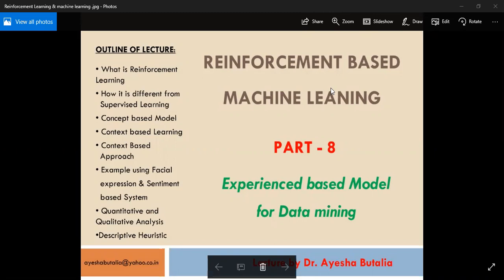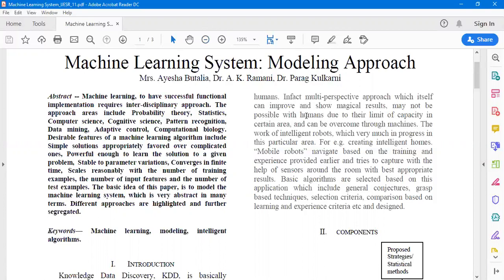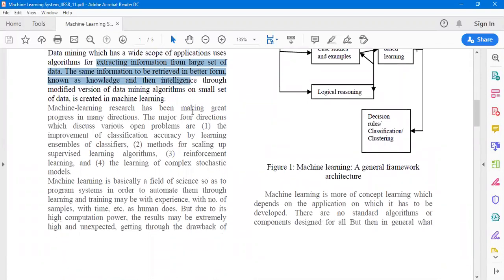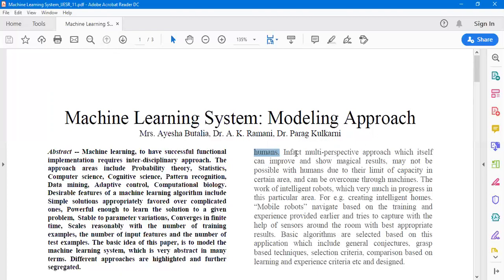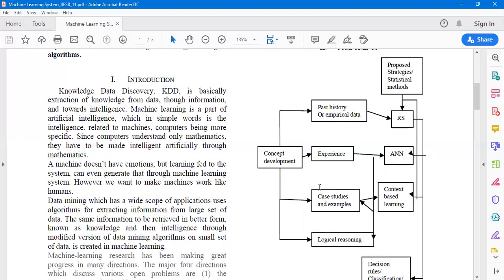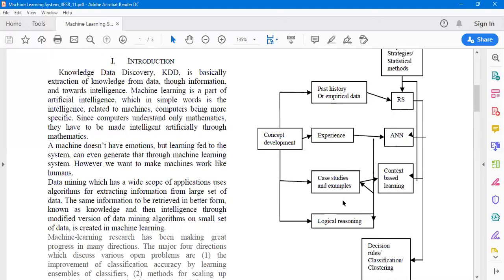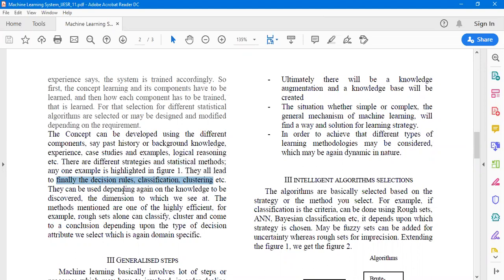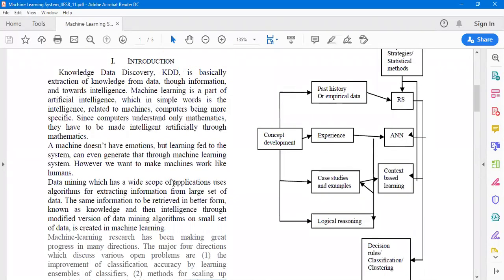Reinforcement Learning & Machine Learning by Dr. Ayesha Butalia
To know more about the faculty,
Dr. Ayesha Butalia
visit the
ABOUT US